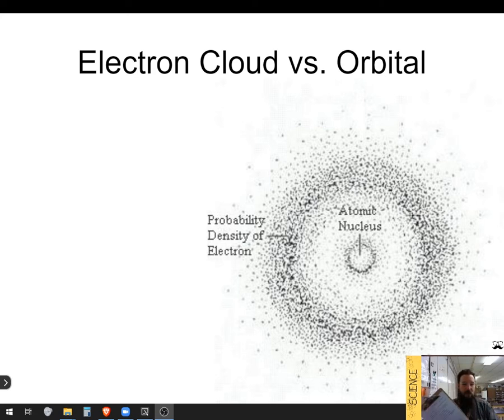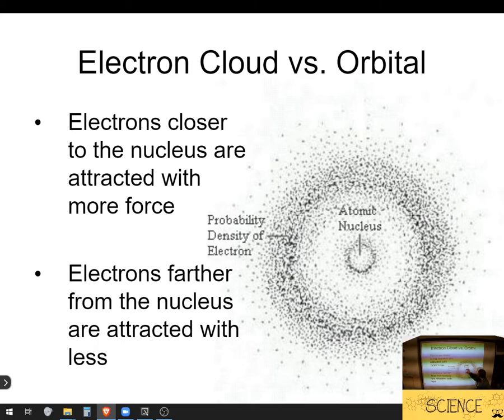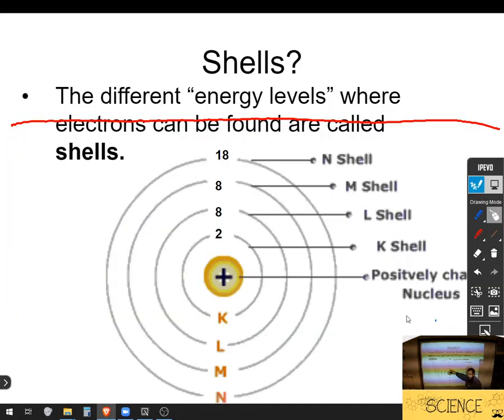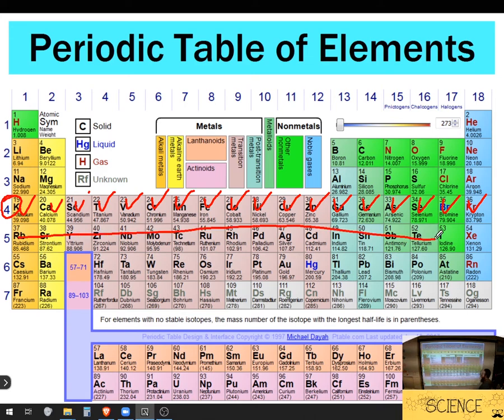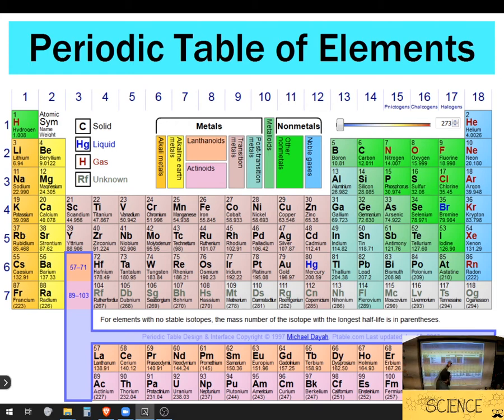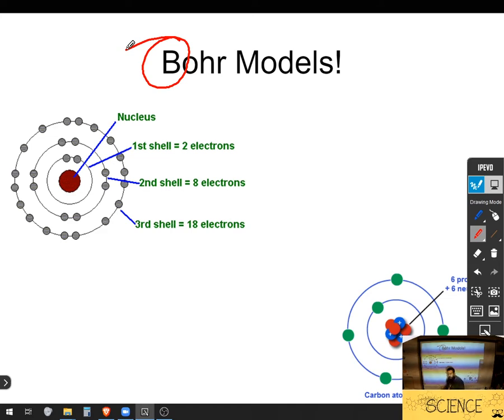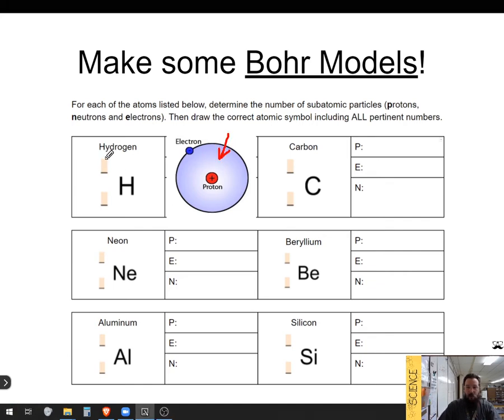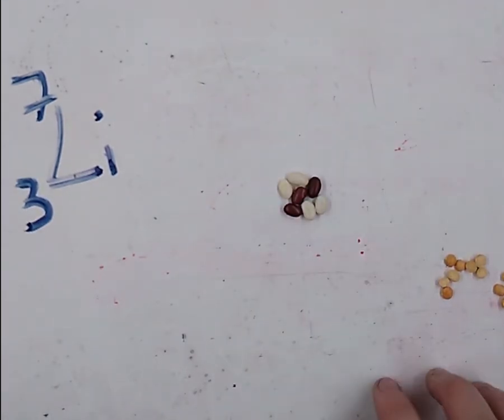Orbitals and Bohr Models (Chemistry Notes #2 for AppSci)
The top of these notes say "Orbitals Here."

For those of you (re)watching to make your Bohr Models skip to this time code: 05:51

More time codes to come later (maybe :)